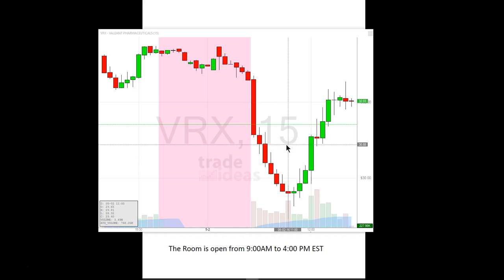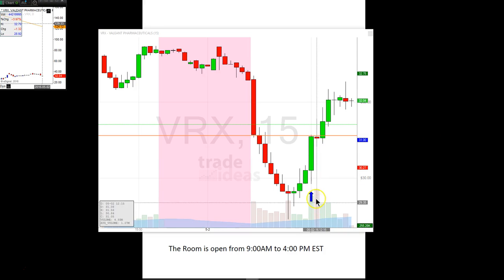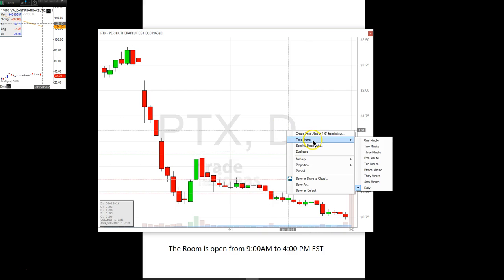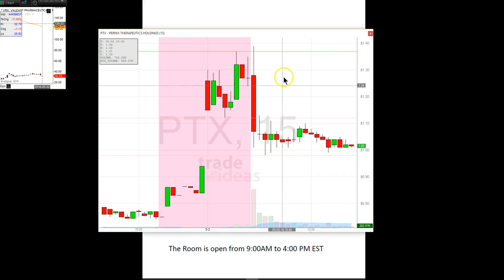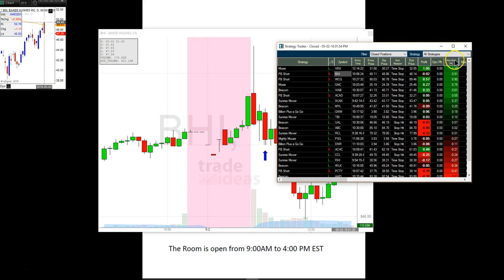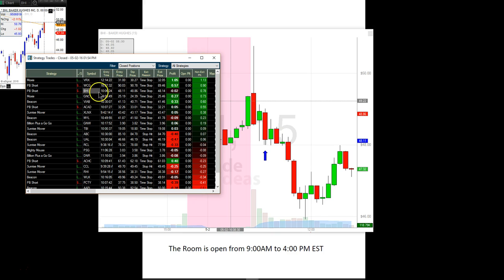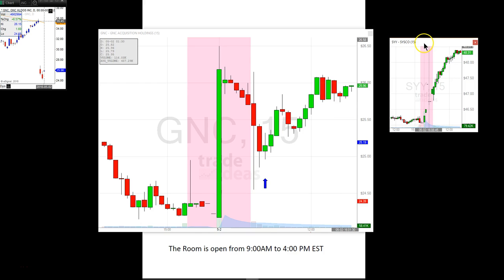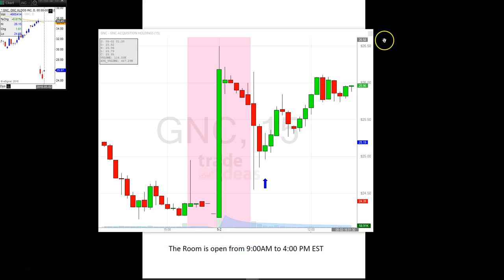Trade Ideas Live Trading Room Recap Monday May 2, 2016